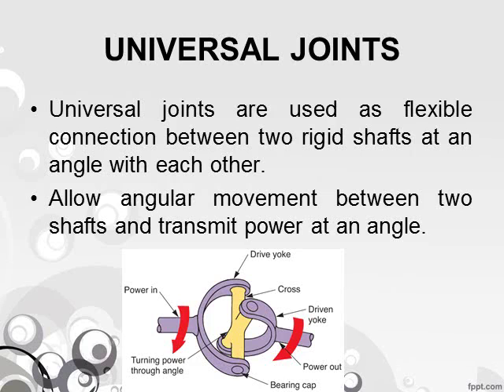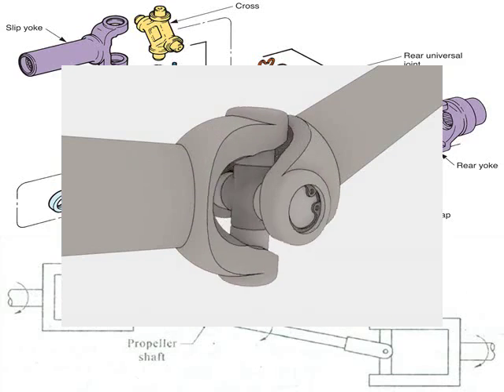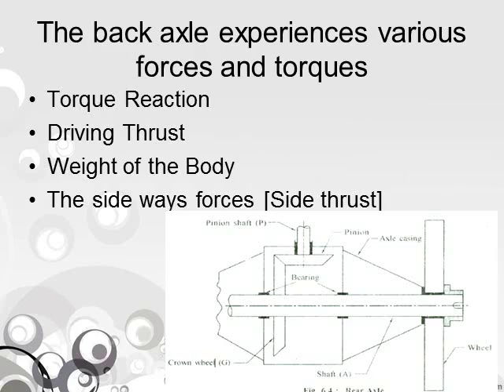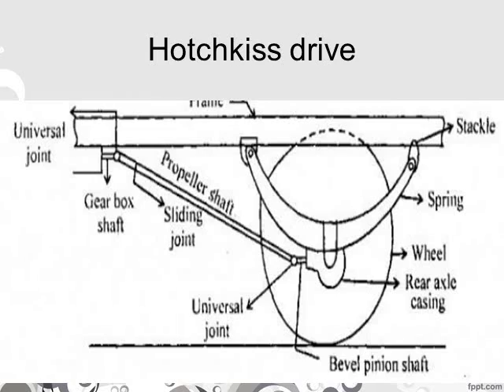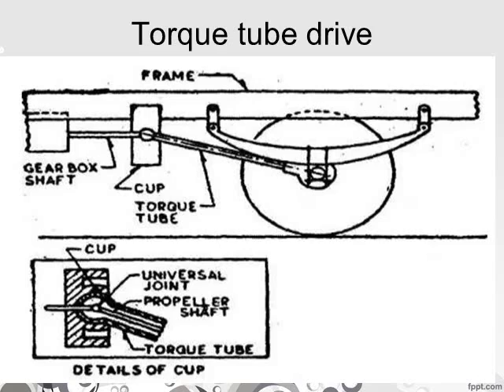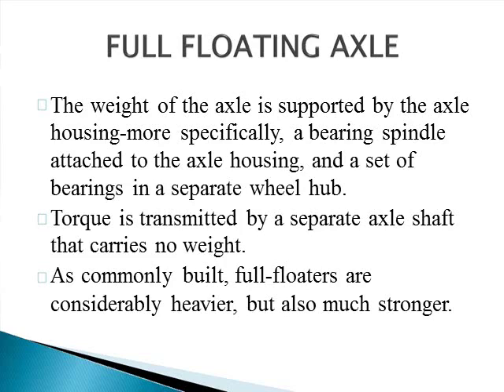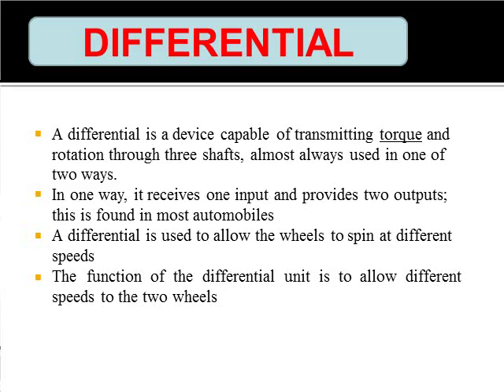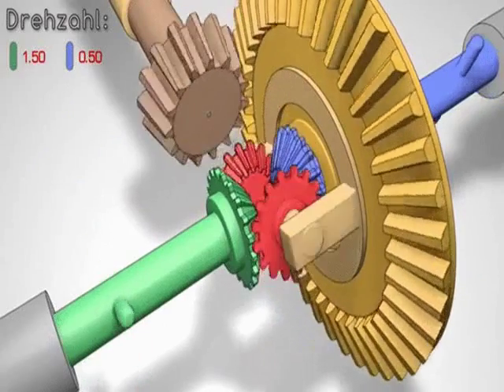AUTOMOBILE ENGINEERING : Module 2- Transmission System and Brakes : DRIVE TO WHEELS - Session 1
This Video briefs about the working principle on Components of Drive to Wheels and its Constructions.